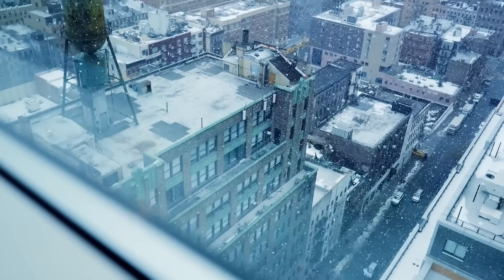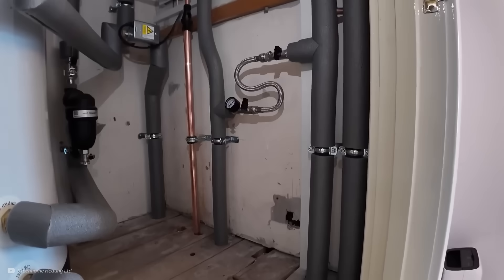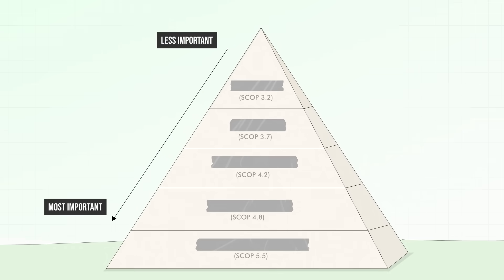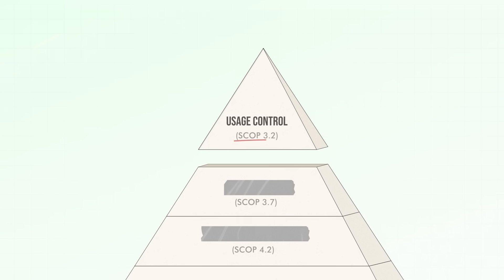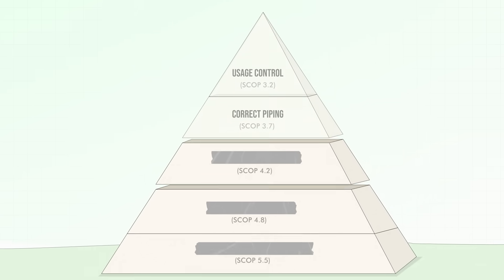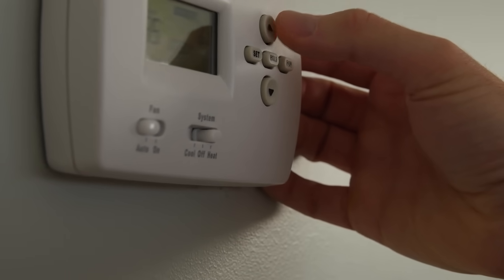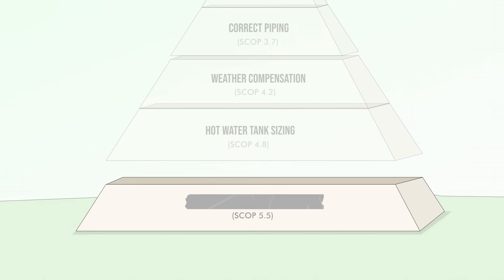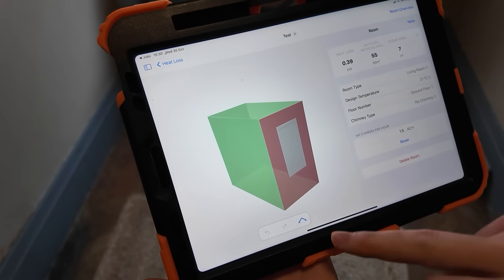The Genius of the World's Most Efficient Heat Pump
Check out Anker SOLIX X1 - Your ultimate whole-home backup energy storage solution.

In this video I set out to learn what makes the worlds most efficient heat pump possible. After finding HeatGeek on the heat pump leader boards and seeing a peak efficiency of 800%, I knew I had to go to their office and find out their secrets. During my visit, Adam Chapman told me about everything from piping to system sizing, this video is the highlights of our chat!